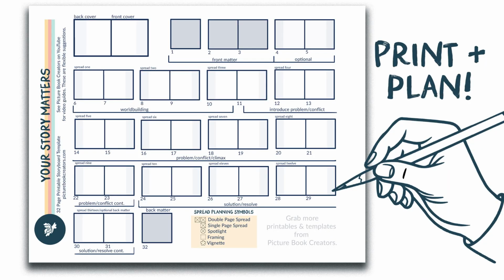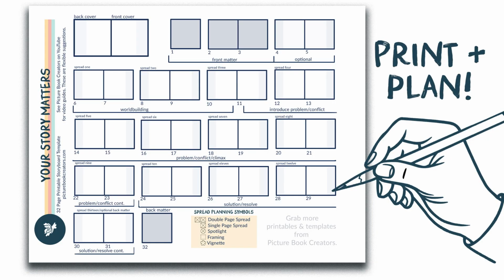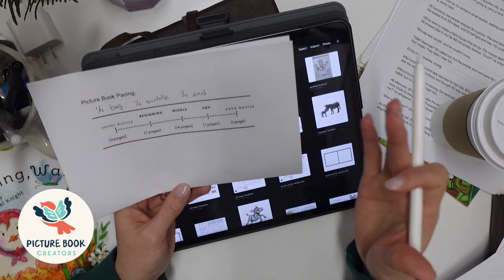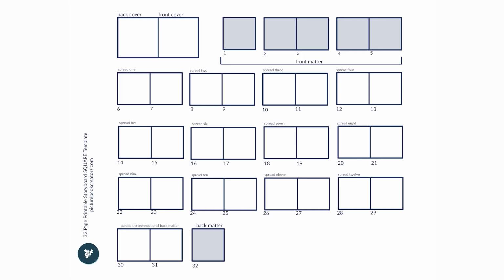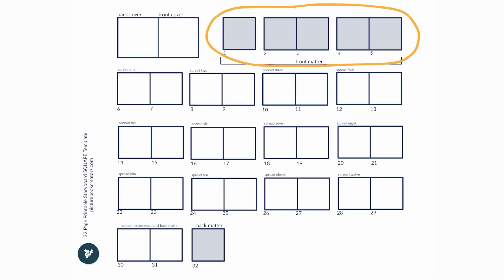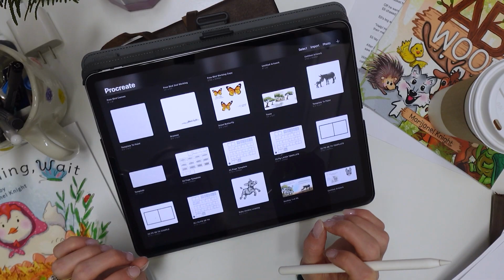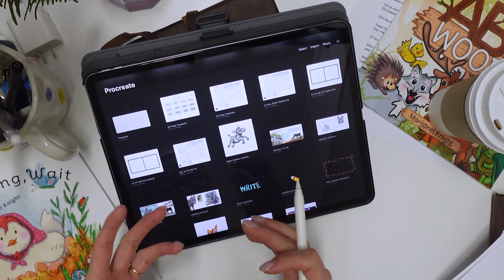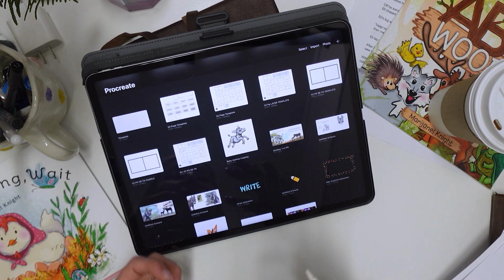Layout Planning For Picture Books | Pagination and Storyboarding Tips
Have you actually planned your page turns?

Today, I show you how pacing your book and planning it out shapes everything. When you intentionally break up your manuscript with hooks, rising tension, and a perfectly timed resolution, the entire reading experience changes. Pagination, also called storyboarding, is the step that takes your book from average to winner.

📌 In this video:

• Why pacing is not a “fix it later” step but a foundational part of writing a picture book
• What pagination really means in a 32-page picture book
• How storyboarding supports pacing through visual planning
 • Why a 32-page book does not equal 32 story pages
 • How front matter and back matter affect your usable story space
 • My rule of thumb for dividing a narrative picture book into beginning, middle, and end
 • How I allocate one quarter of pages to the beginning, one half to the middle, and one quarter to the resolution
 • Where world building, conflict, climax, and resolve typically land in a 32-page layout

💡 I also introduce my One Page Pagination Planner, a simple printable tool you can use as a writer or illustrator to map your entire book visually. You can write on it, sketch on it, or import it into Procreate to plan your story rhythm clearly from the start.

If you’re writing a narrative picture book with a beginning, middle, and end, this video will give you a practical structure you can apply immediately. If you're working on a concept book, check out my Concept Book Planning Challenge resource for specific pagination examples.

🔗 MJ’s Picture Books:

✷ Let’s Sourdough [USA Amazon]

Drop a comment and tell me about your picture book process! Let’s chat! 👇